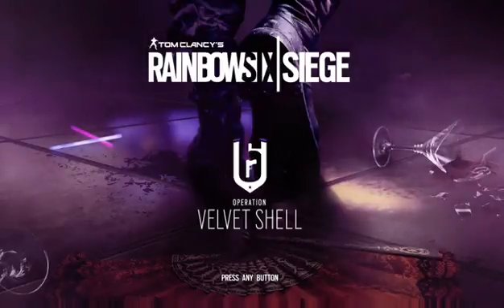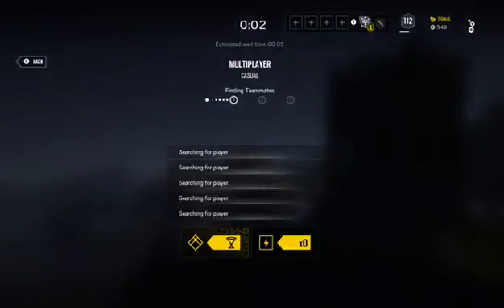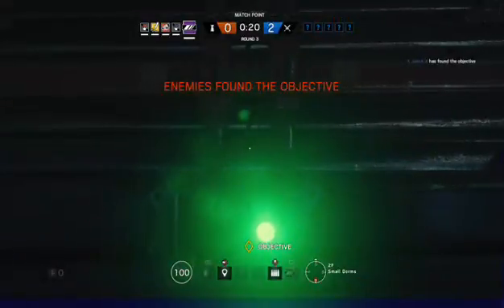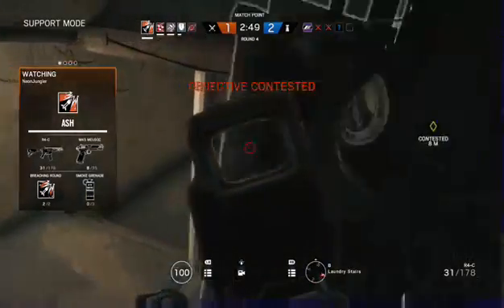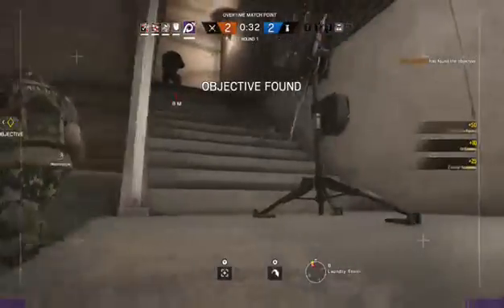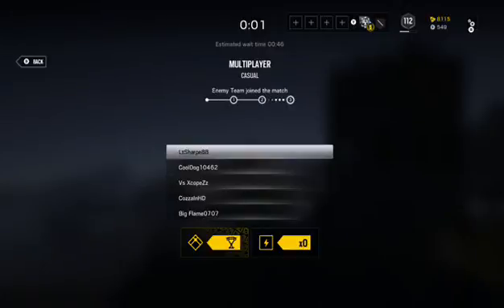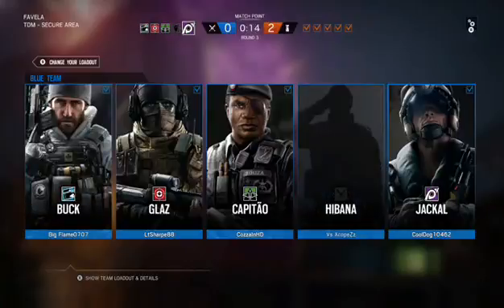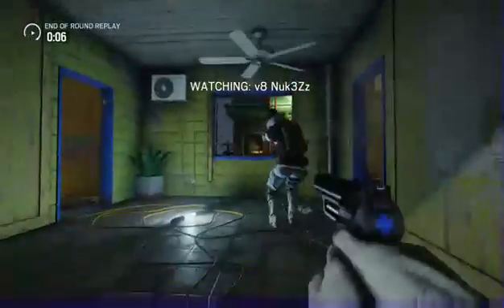OPERATION VELVET SHELL!!! New Operation & New Operators ( Rainbow Six Siege )